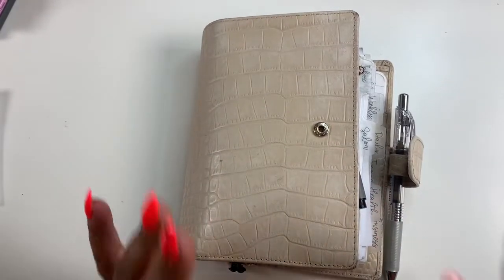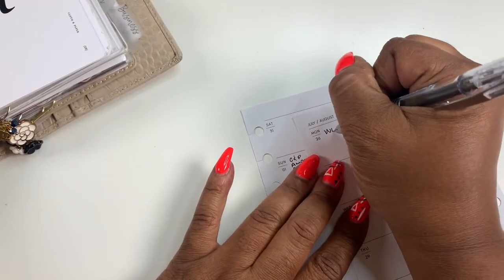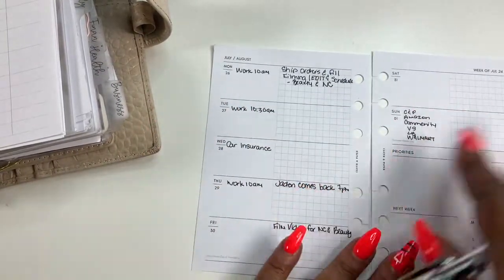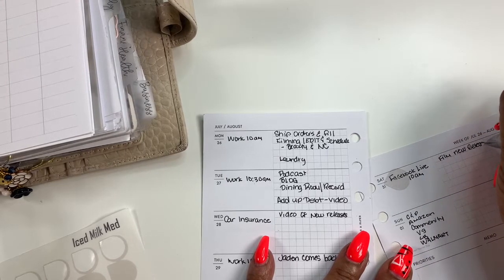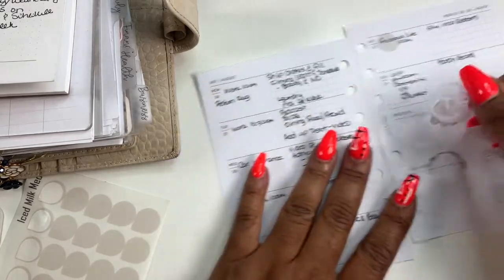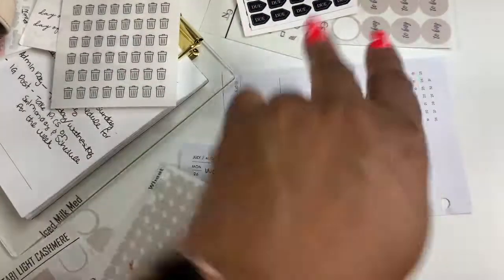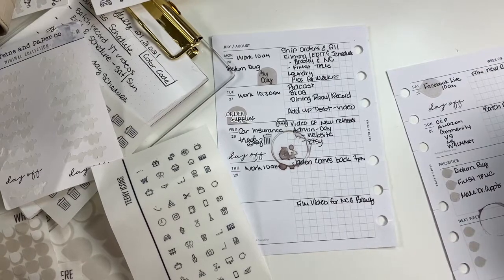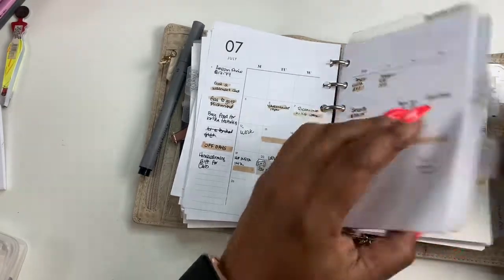MINIMAL WEEKLY PLAN WITH ME